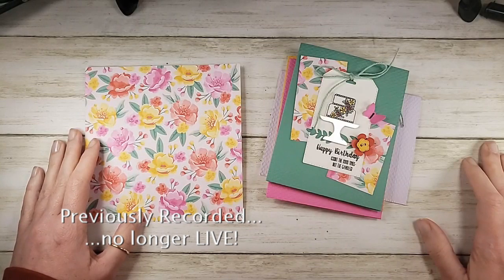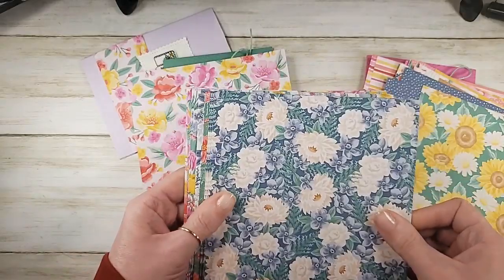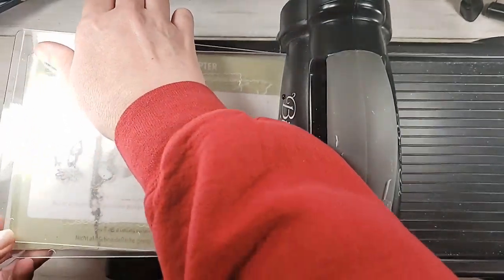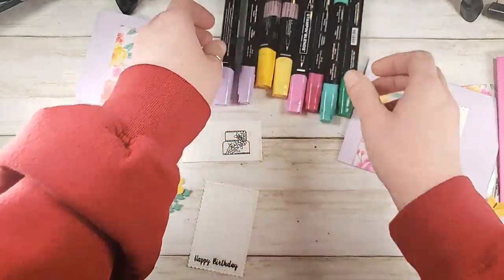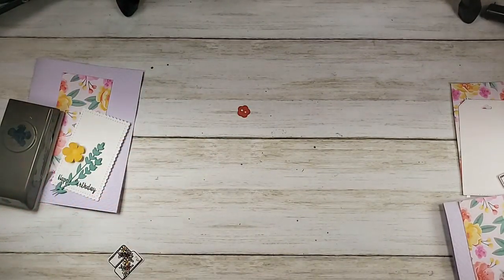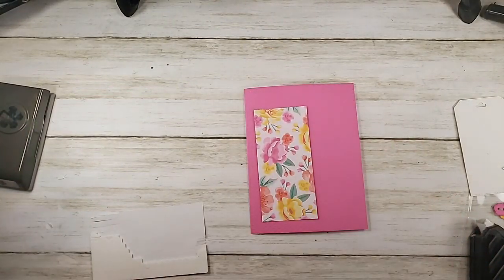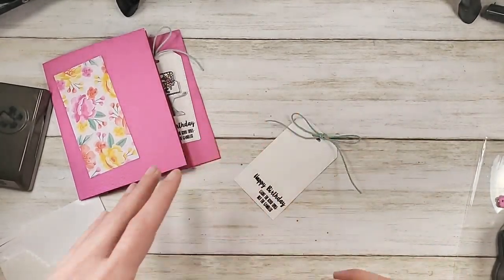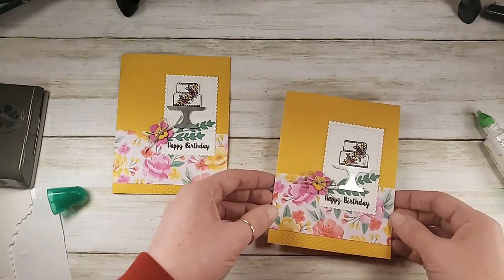Stampin' Up! Piece of Cake Wonder Recipe, four birthday cards one sheet 6 x 6" Designer Series Paper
Stampin' Up! US Demonstrator Marisa Alvarez shares four cards from one sheet of Flowers for Every Season Designer Series Paper. Wonder Recipe #8 is a 6 x 6" one sheet wonder and can be found on the blog with all the project details

Flowers For Every Season 6" X 6" (15.2 X 15.2 Cm) Designer Series Paper [152486] - Price: $11.50
2020–2022 In Color 8-1/2" X 11" Cardstock Assortment [153074] - Price: $9.00